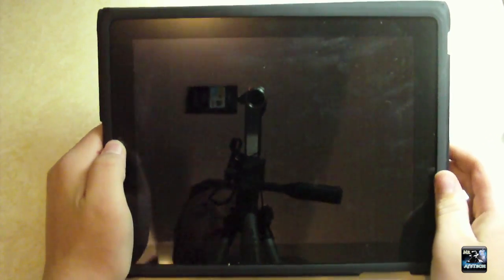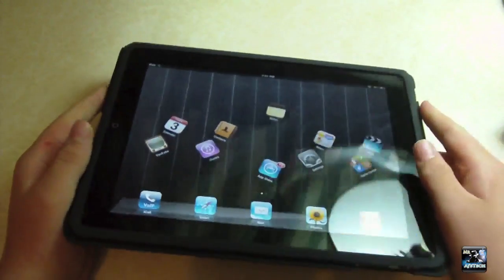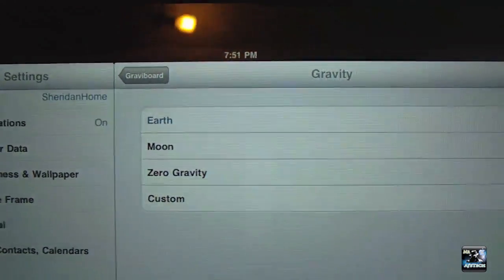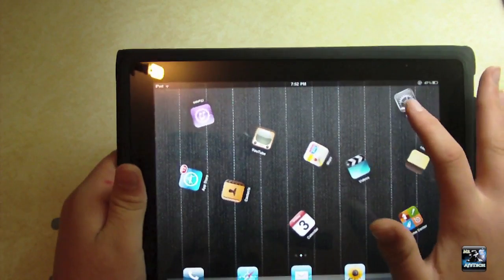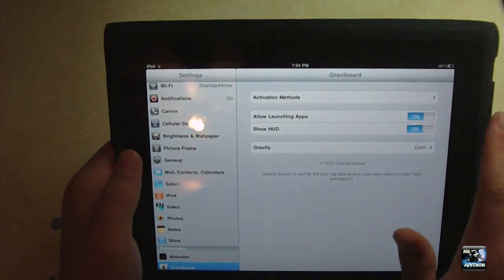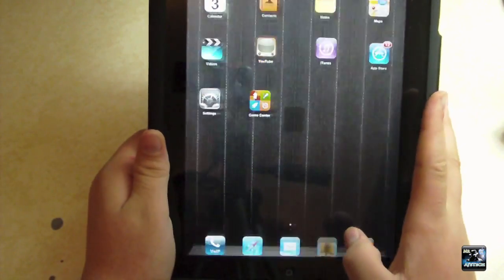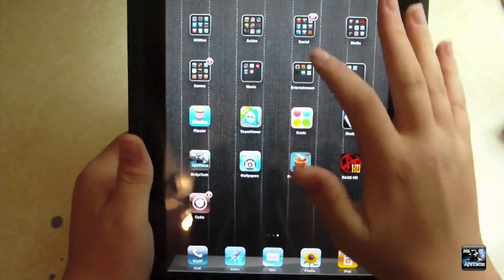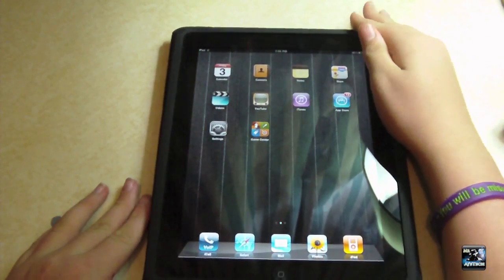Graviboard Tweak review!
Gaviboard- $2.99 in cydia! Allows free movement of all icons.